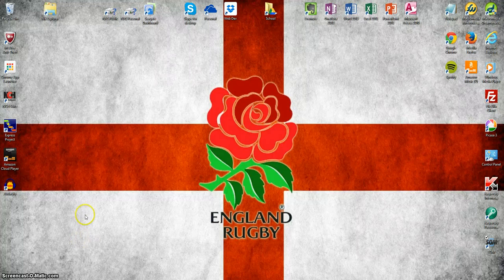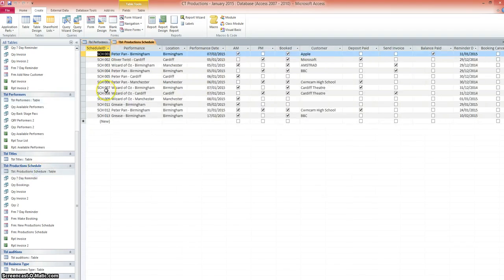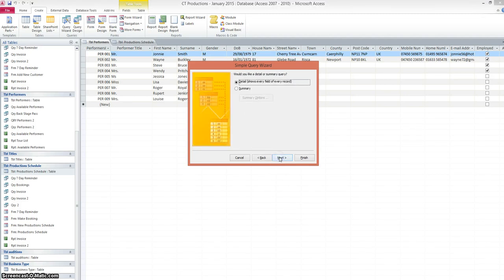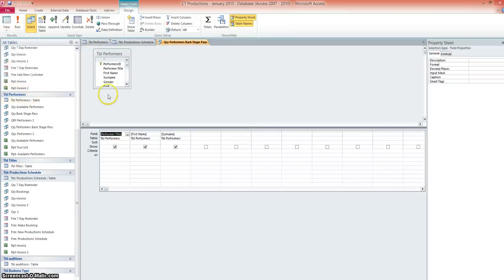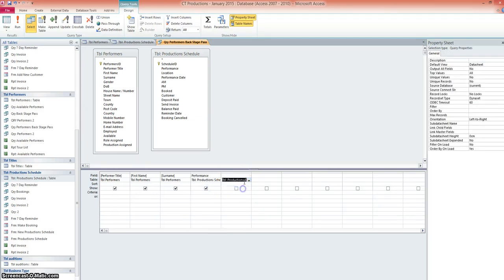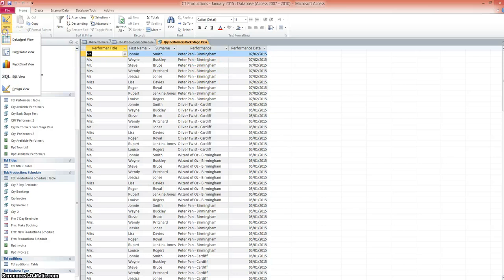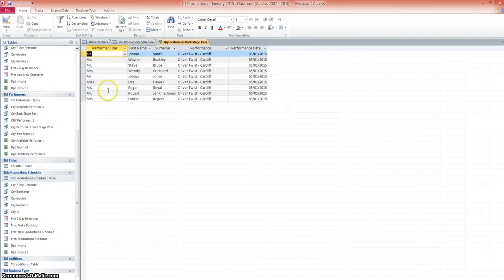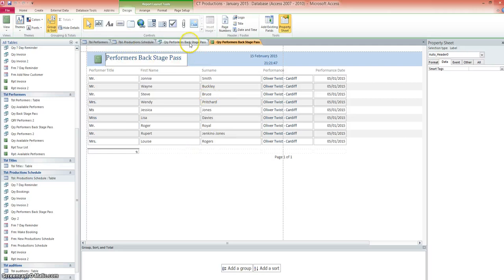Creating Reports - 2 - The back stage pass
Screen cast demonstrating how to produce the back stage pass using reports.